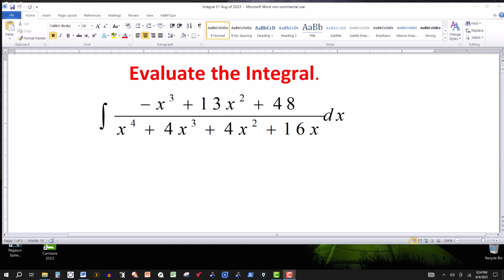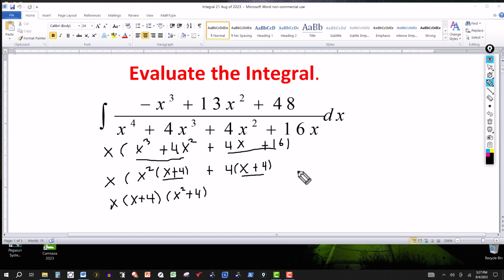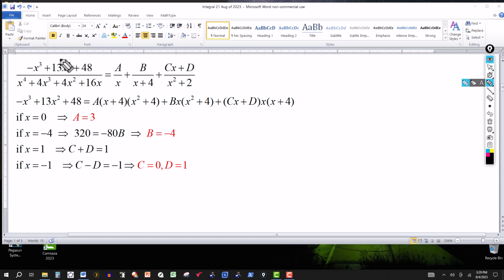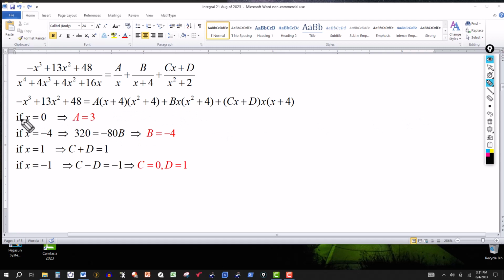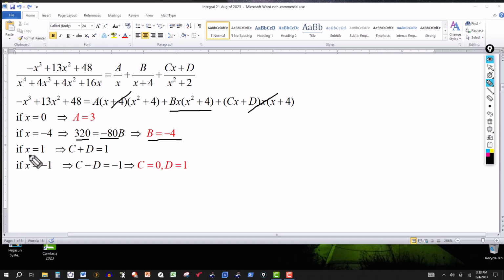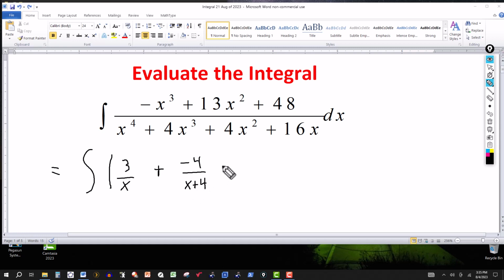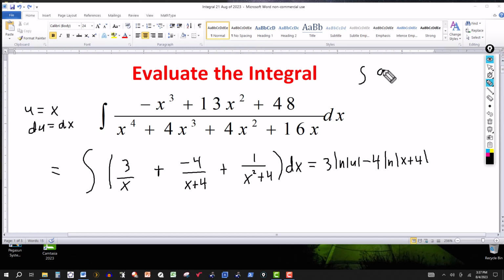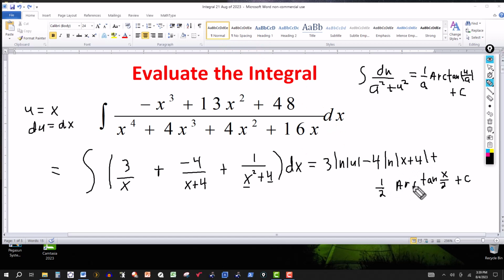Use Partial Fractions to Evaluate the Given Integral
In this video, we use the method of partial fractions to evaluate an integral whose integrand is a rational expression.